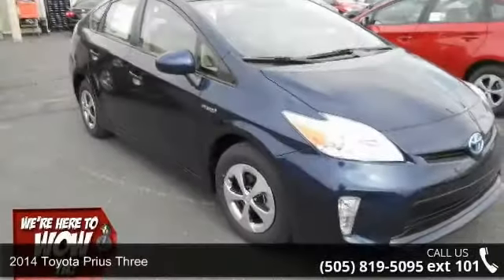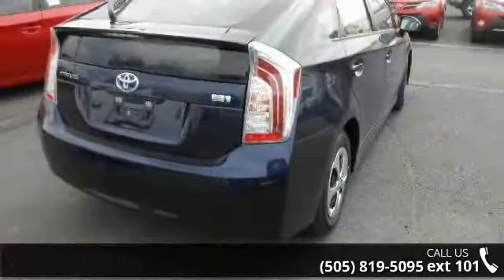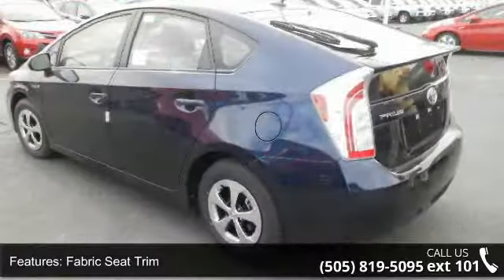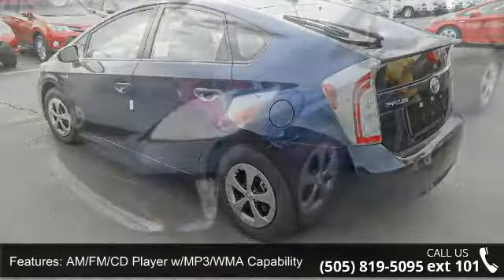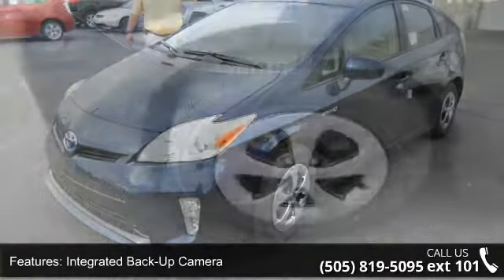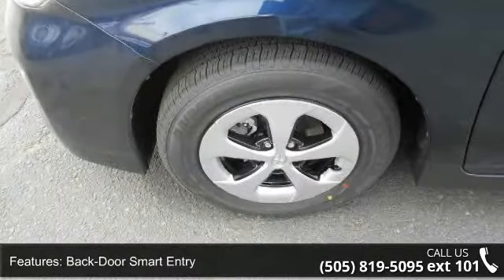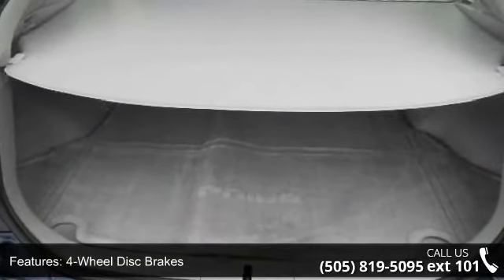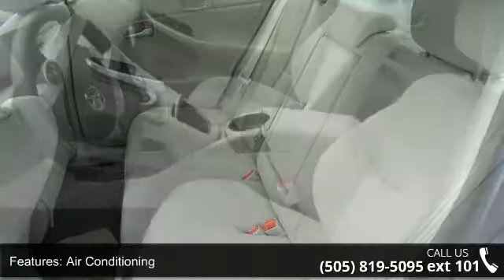2014 Toyota Prius Three